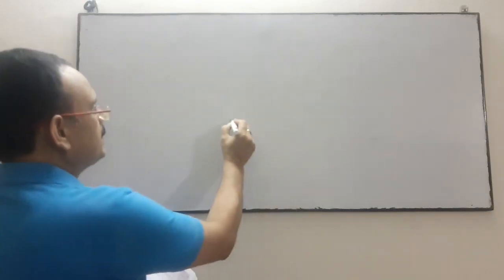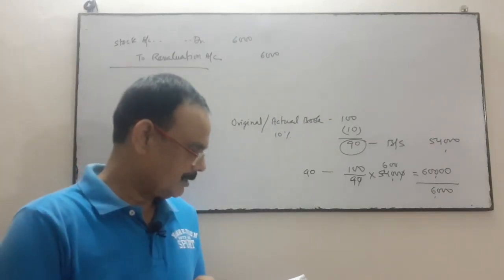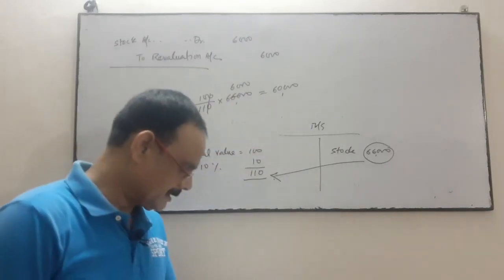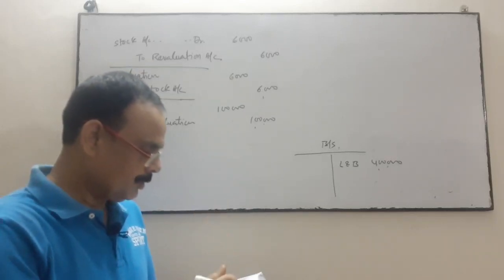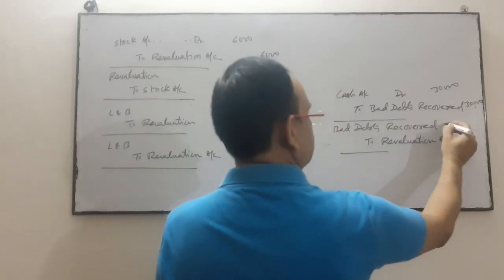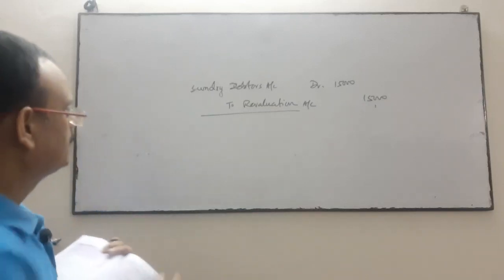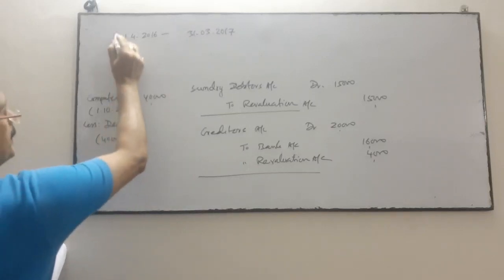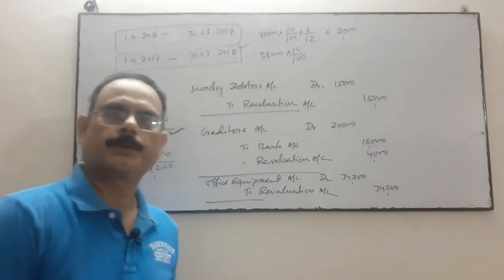Admission of New Partner Video 24